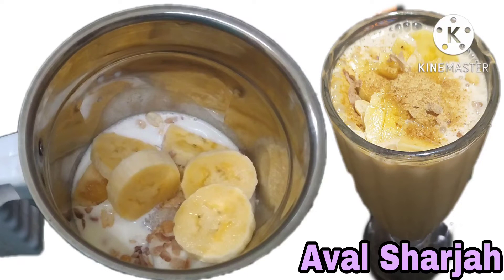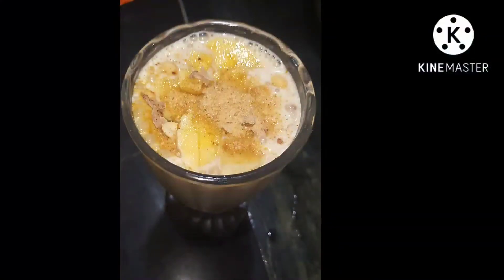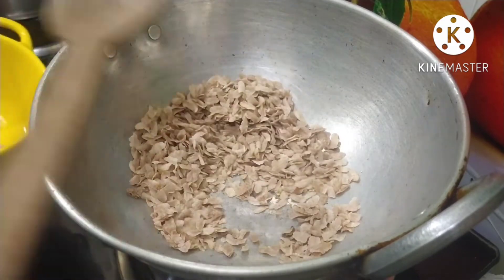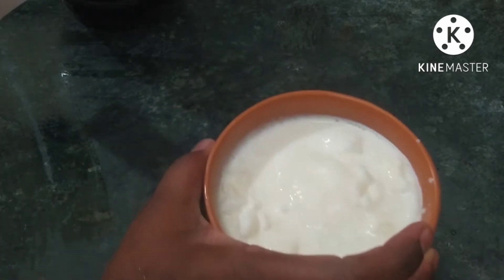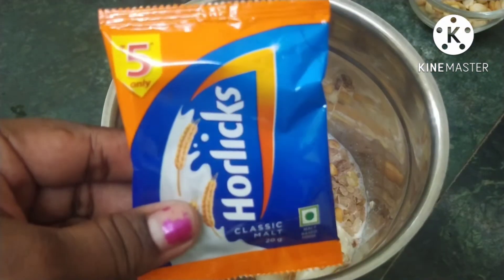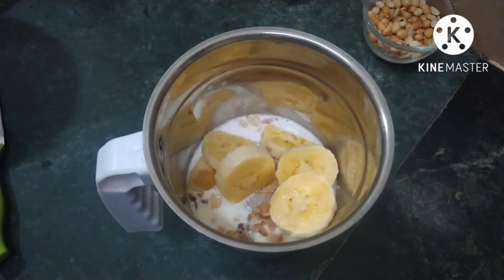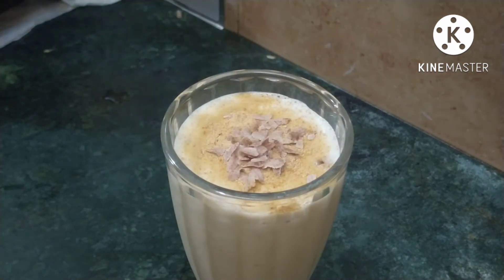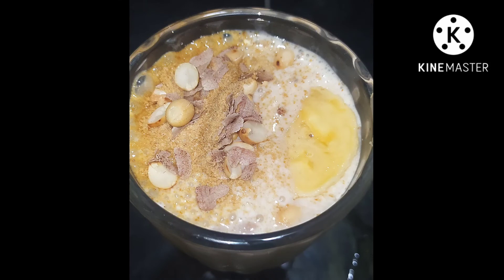அவல் பால் செய்முறை/poha sharjahshake recipe/Healthy milkshake/Flatten rice recipe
AIM TO SATISFY YOUR TASTE BUDS
Ingredients:
Flatten rice/Poha
Sugar
Banana
Horlicks
Peanuts
Milk

Facebookpage Cooking with kumari slang